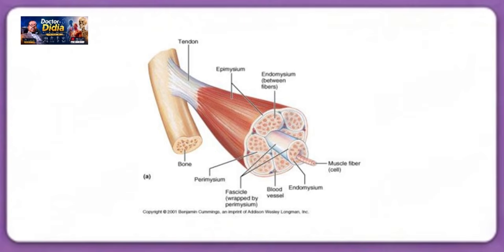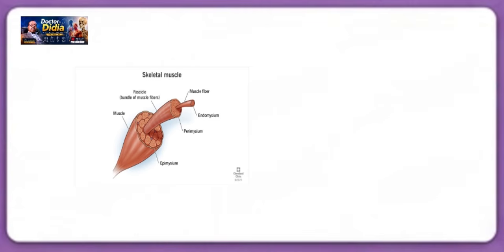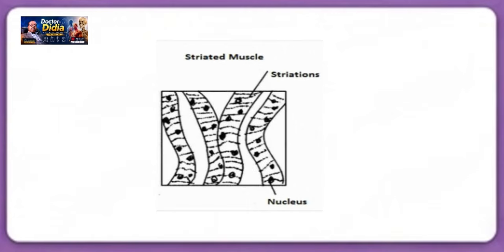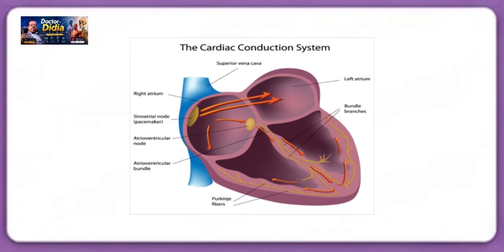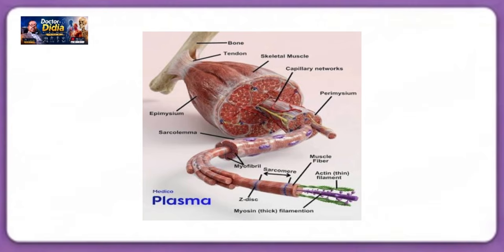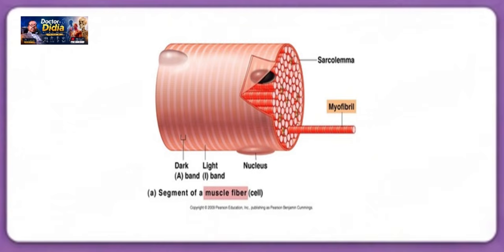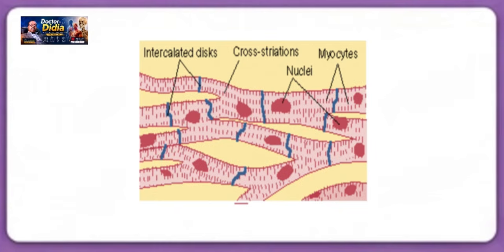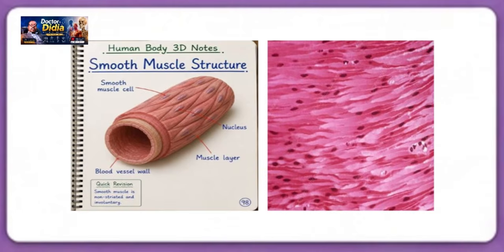Histology of the muscle tissue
Histology of Muscle Tissue

Muscle tissue is a specialized connective tissue responsible for movement, posture, and the movement of substances within the body. Histologically, muscle tissue is made up of elongated cells called muscle fibers, which contain contractile proteins, mainly actin and myosin.

There are three major types of muscle tissue:

1. Skeletal Muscle

Skeletal muscle is attached mainly to bones and is responsible for voluntary body movements.

Histological features:

Cells are long, cylindrical, and unbranched.
Fibers contain many nuclei.
Nuclei are located peripherally, just beneath the cell membrane.
Shows prominent cross-striations caused by the organized arrangement of actin and myosin.
Fibers are surrounded by connective tissue layers:
Endomysium – surrounds individual muscle fibers.
Perimysium – surrounds bundles of fibers called fascicles.
Epimysium – surrounds the entire muscle.
Contraction is voluntary.
2. Cardiac Muscle

Cardiac muscle forms the muscular wall of the heart.

Histological features:

Cells are shorter and branched compared with skeletal muscle fibers.
Usually have one centrally located nucleus, sometimes two.
Shows cross-striations.
Adjacent cells are connected by specialized structures called intercalated discs.
Contains numerous mitochondria to support continuous contraction.
Contraction is involuntary.
The cells form a network that allows coordinated contraction of the heart.
3. Smooth Muscle

Smooth muscle is found in the walls of many internal organs and blood vessels.

Histological features:

Cells are spindle-shaped (fusiform).
Each cell generally has one centrally located nucleus.
No visible cross-striations because the contractile proteins are not arranged into regular sarcomeres.
Cells are relatively small compared with skeletal muscle fibers.
Contraction is involuntary.
Commonly arranged in sheets or layers within organs.